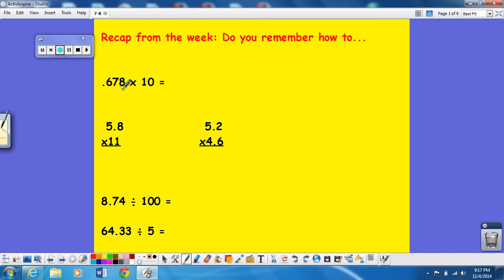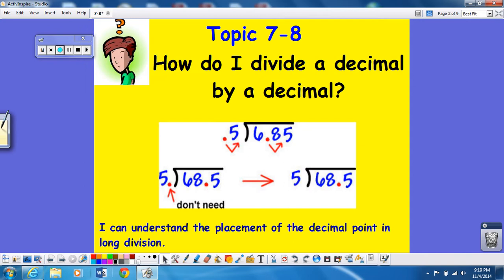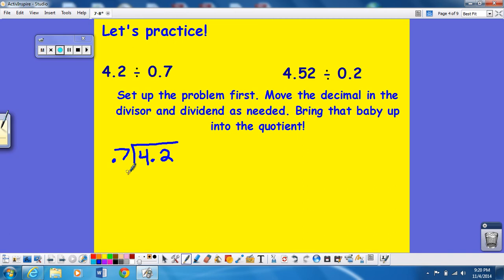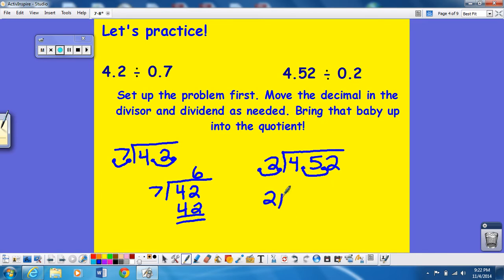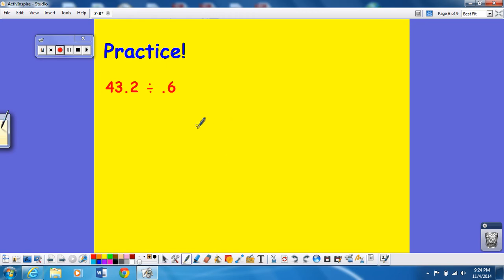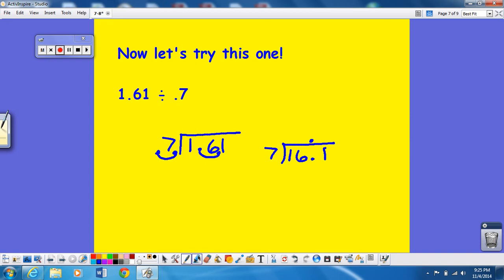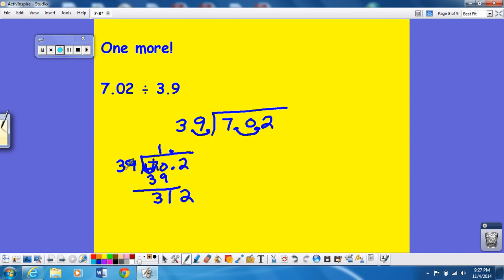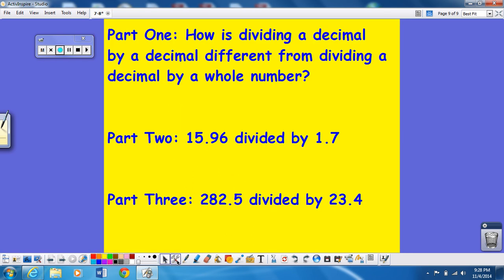Topic 7-8, Dividing a Decimal by a Decimal, November 5 homework